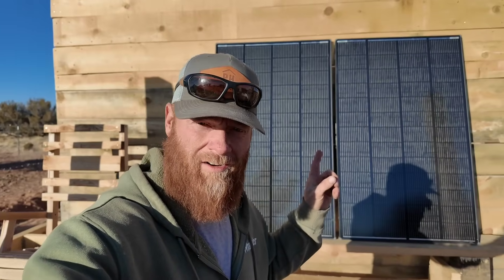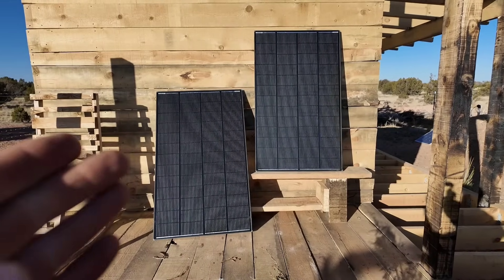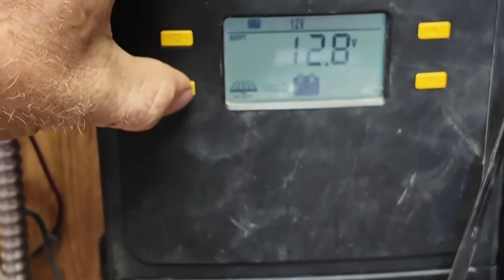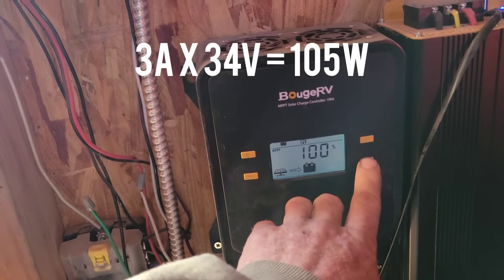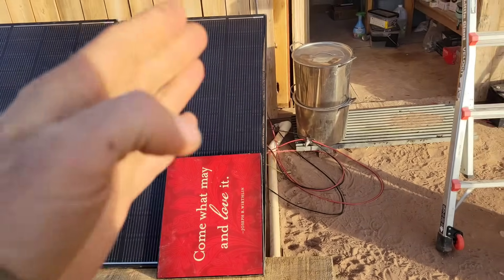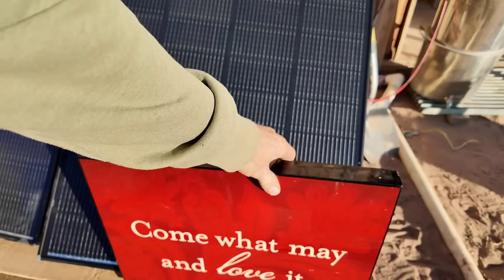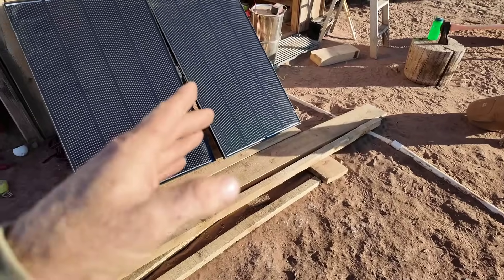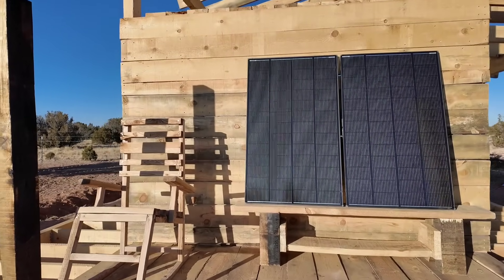New Solar Technology | Shadow Tolerant | Renogy 200W ShadowFlux solar panels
Check out this shadow tolerant solar panel technology

Only applicable to single panel purchase